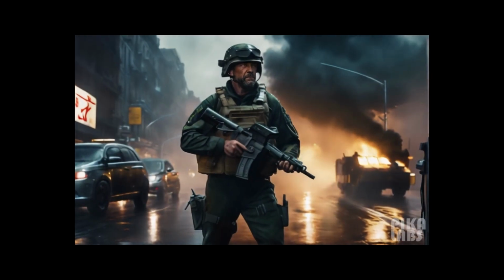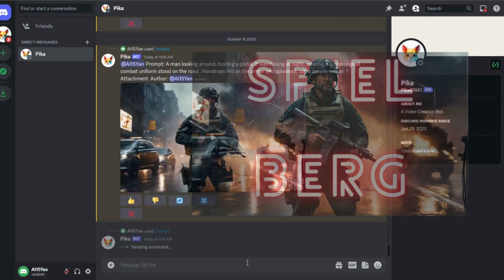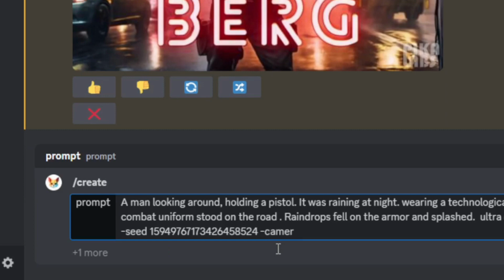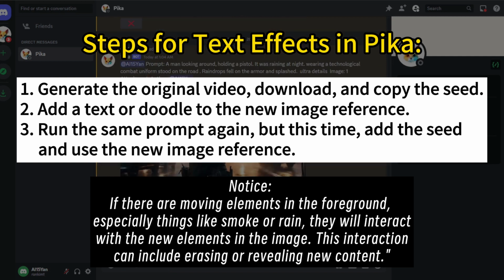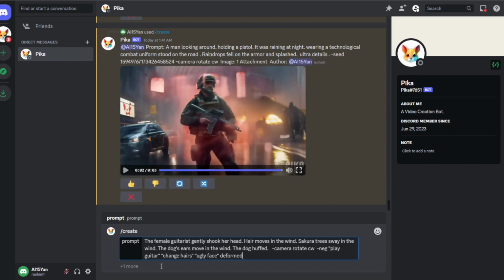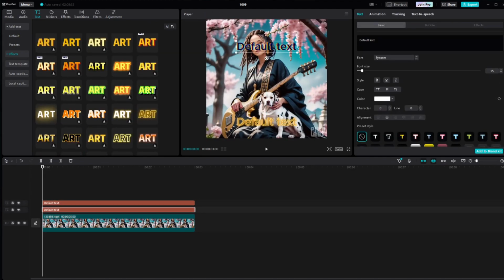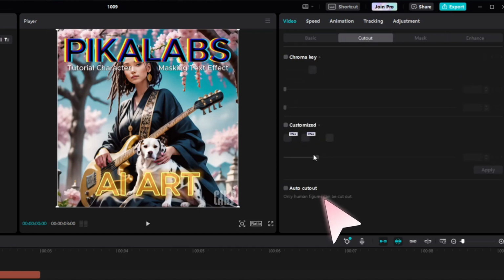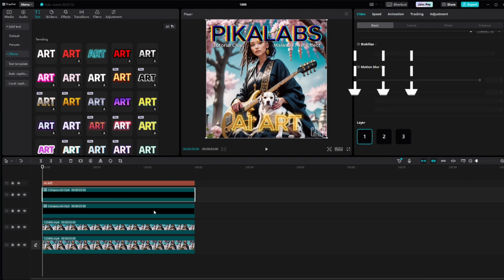PikaLabs Tutorial: Character Masking Text Effects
This video will teach you how to use Pikalabs and Capcut to create text effects.
When you use pika, if you add something to the image, but obscure it behind your main character, when you give your seed cue again, Pika will respect that as long as the character doesn't start walking out of the frame. Layer it and generate a new mask for the text behind it. If there are moving elements in the foreground (especially smoke or rain, etc.), they will interact with new elements in the image.
With Capcut, you can easily achieve any special effects, it is really a powerful video editing tool.

0:00 Intro
0:13 How to use Pika create Character Masking Text Effects
1:00 Text effects steps in pika
1:26 Easily create Effects with Capcut